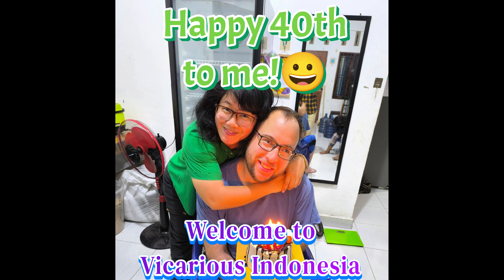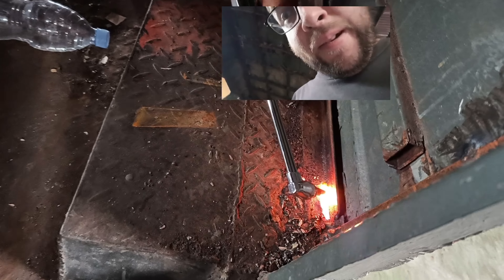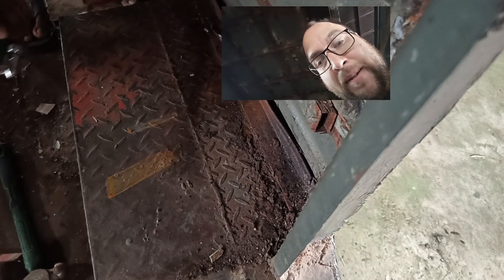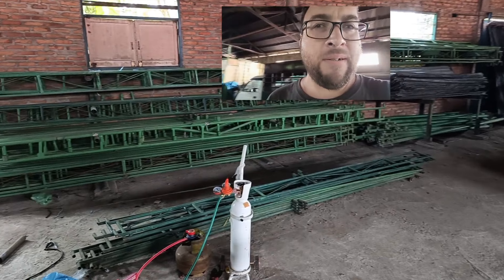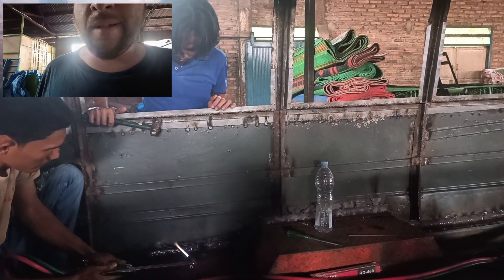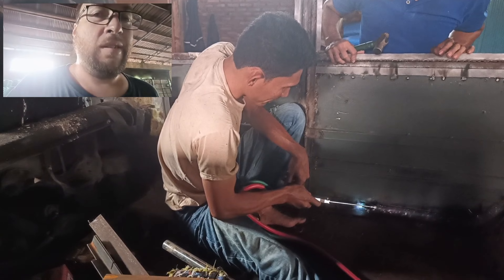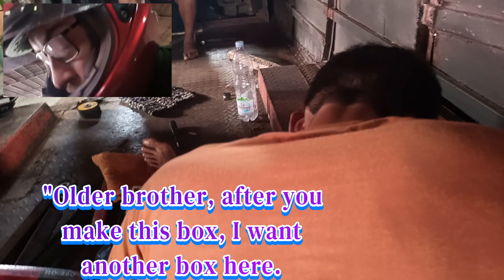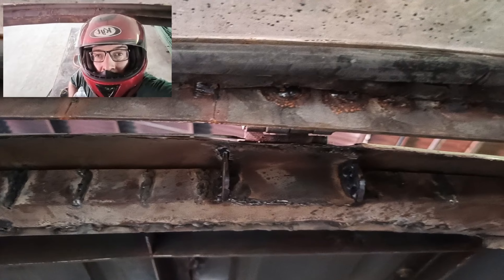🔧🤯🚨PART S Indonesian Bus Conversion. Making Everything a Little Nicer... SLOWLY!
We've had this bus for a few years, but due to a lack of funds and professionals willing to work at our location, we haven't made much progress on it. We want to remove all the bad rusty metal and replace it with stronger steel. We envision this but to play a multipurpose role, carrying our students and team, moving cargo--especially helping local farmers sell at better prices, transporting the sick and injured, traveling, holding mobile seminars, etc. We'd like to carry emergency medical equipment, tools for vehicle rescue and entrapment, firefighting equipment, and some mechanic tools.
I've mostly gutted the interior, mostly strengthened the body of the frame, will install a roof rack, awning, solar panels, relocate the air intake to the top of the bus with a scoop to bring in cooler cleaner air. Also I want to relocate the air intake in order to be able to cross flooded areas during emergencies without flooding my engine.
If I can get enough money and government approval, I'd like to install dualies (a single axel in the back with four wheels instead of two) so that I can have more traction.
Another long term goal is to have property where we can have our own mechanic and welding/fabrication shop in order for young people to learn this trade and learn creativity, and a professional skill. I also like fixing things.
Hopefully we'll get enough funding to keep the progress on this bus going.
It also represents our Seven Stars Academy/Yayasan Akademi Tujuh Bintang.